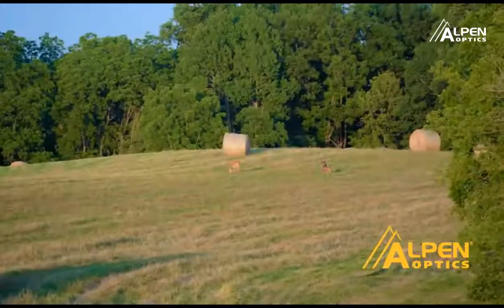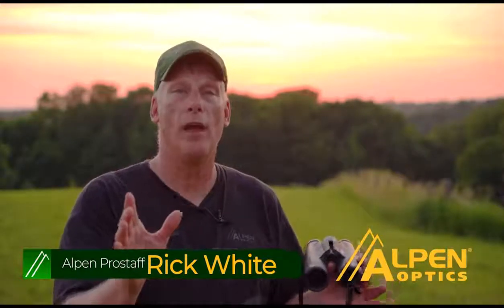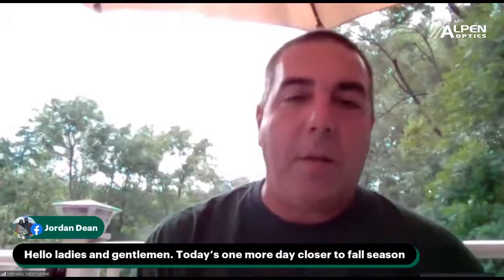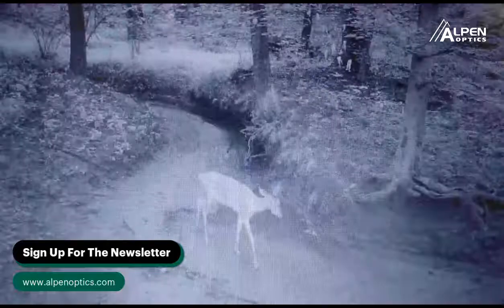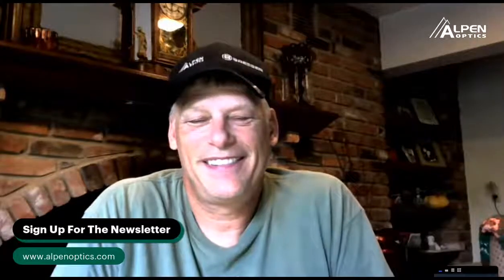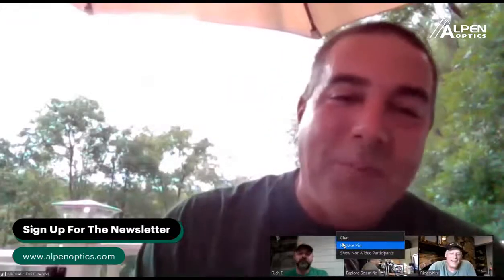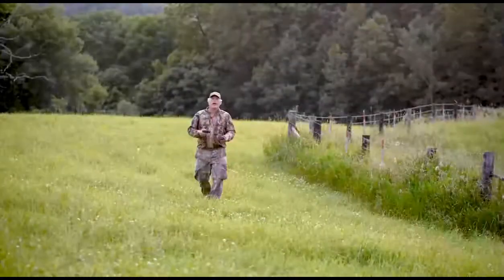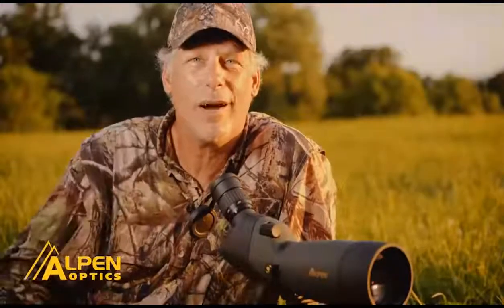Rick Talks pre-season with Michael DiGiovanni and Rich Fauerbach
Three masters of Deer hunting talk about the best practices for early-season, food plots, and how to track that big buck!